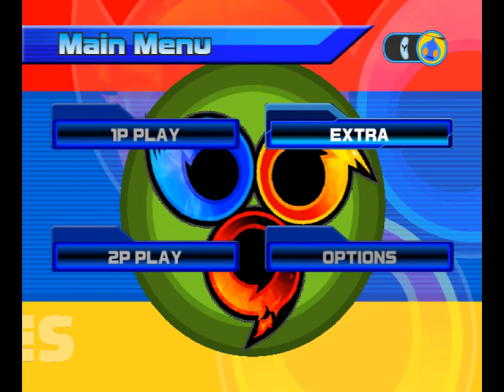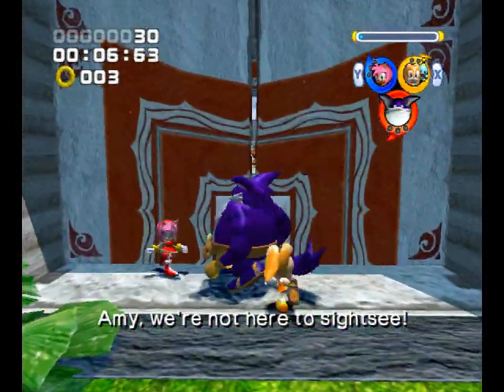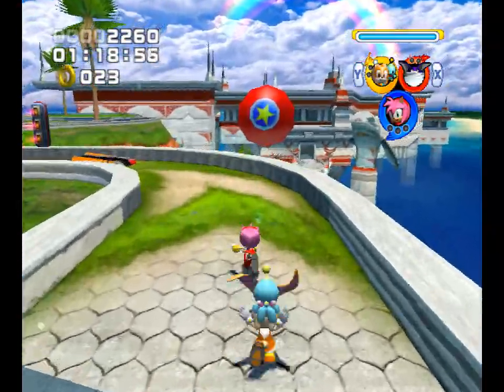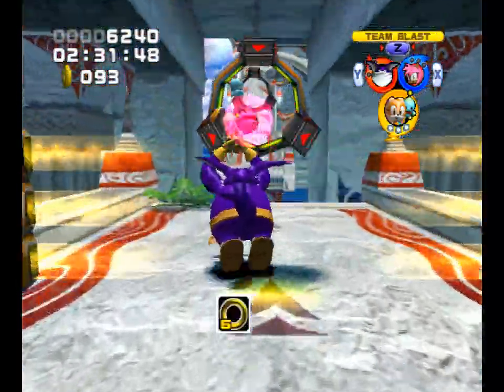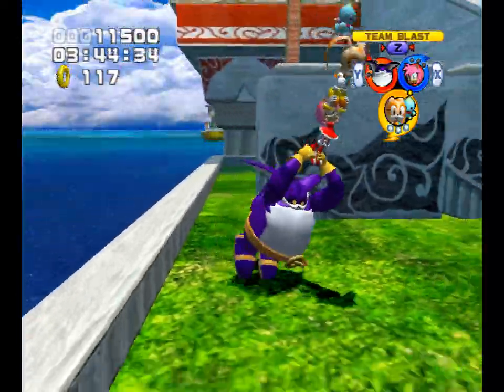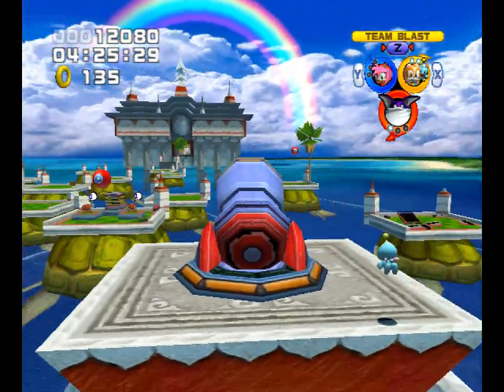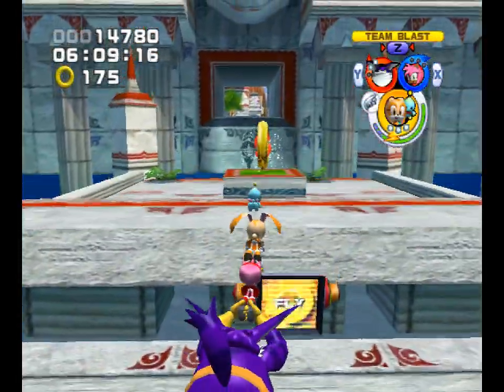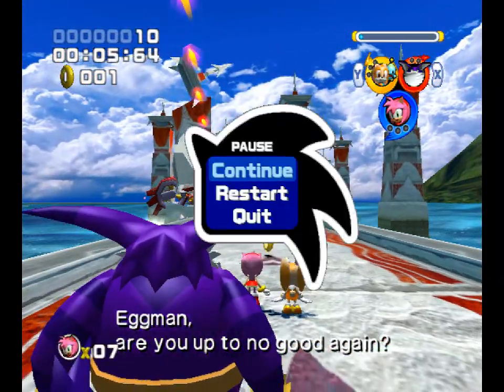All the Sonics - 508 - ocean schematic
you can't learn life in schools

I know some people don't like the graphics of this game but man I dunno there's some really neat set-pieces in here.

look it those giant turtles